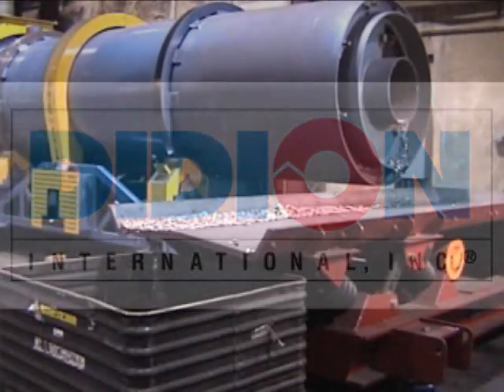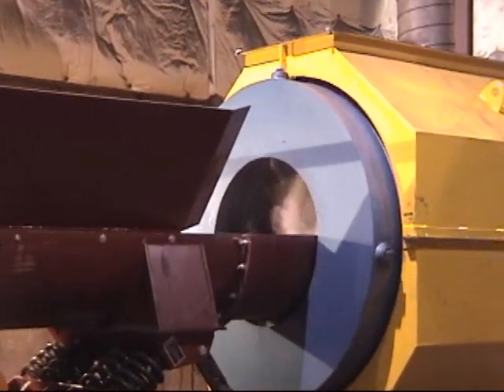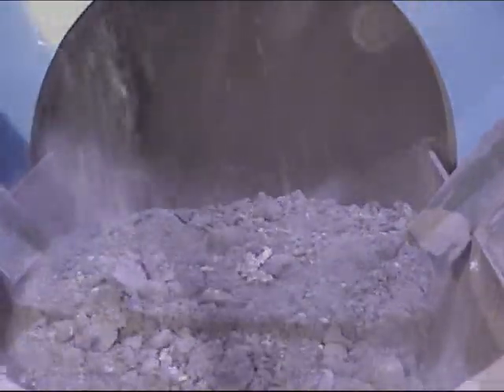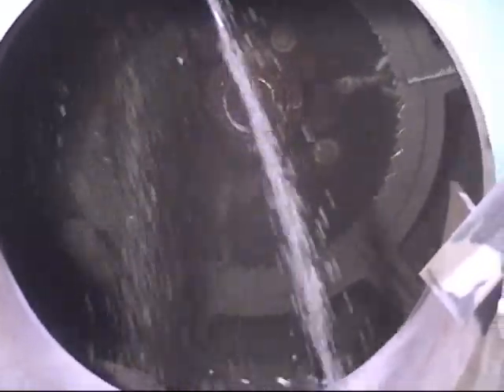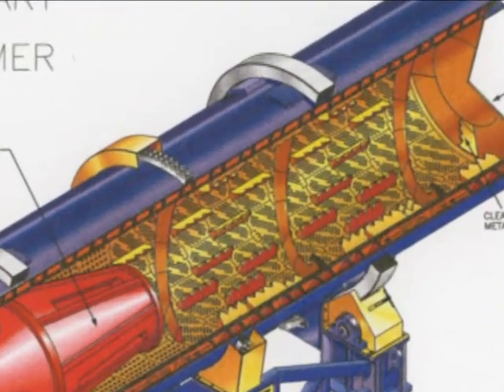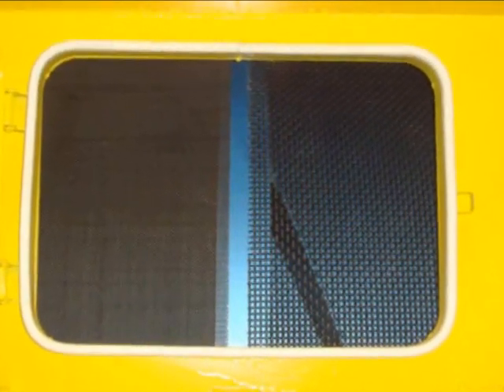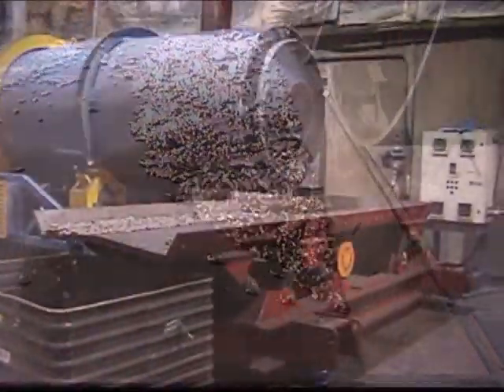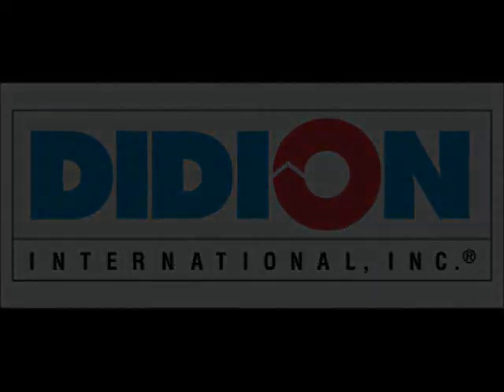DIDION ROTARY TUMBLER-BRASS.wmv